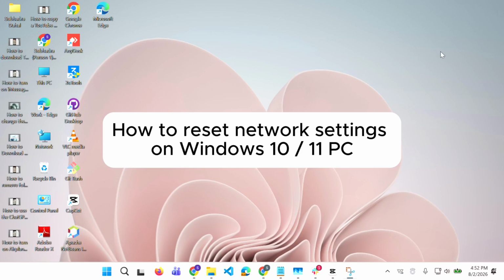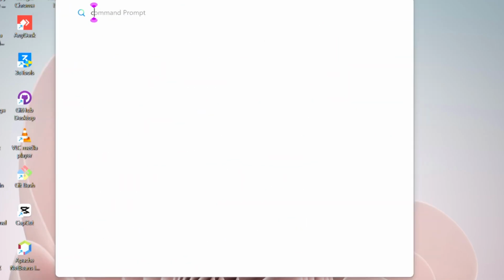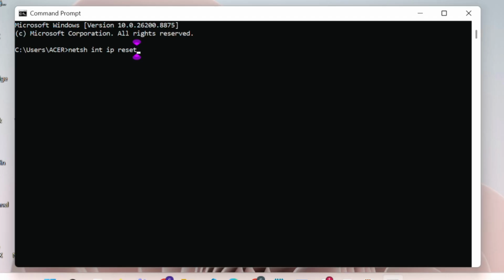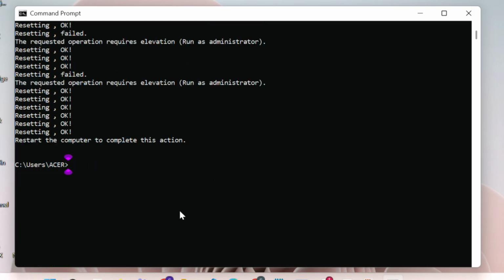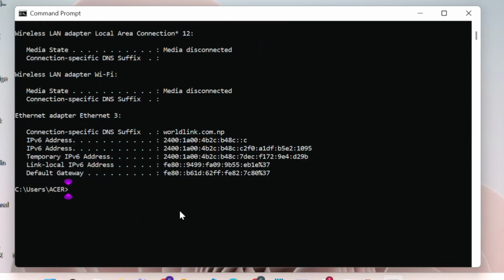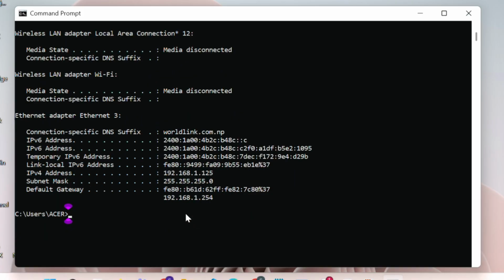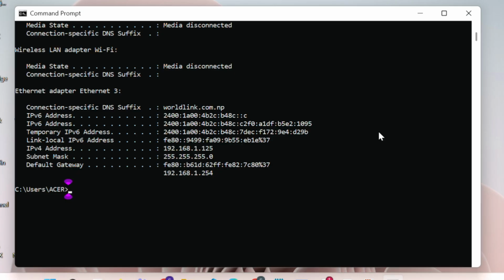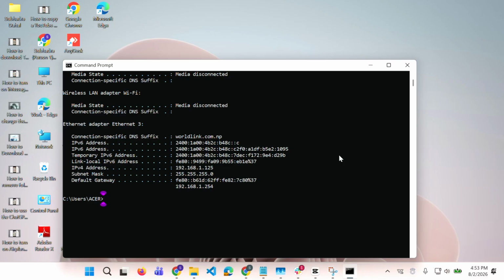How to Reset Network Settings on Windows 10 or 11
Learn how to reset network settings on Windows 10 or 11 in this step-by-step tutorial. If you're experiencing internet connection issues or network errors, this guide will show you the quickest way to reset your network settings and restore your connection.

In this video, you'll learn how to reset network settings on Windows 10 or 11, perform a network reset on Windows 11 and network reset on Windows 10, and use Windows network troubleshooting to fix network problems on Windows. This Windows PC tutorial walks you through the entire process from start to finish.

Timestamps:
0:00 Introduction
0:18 Reset Network Settings on Windows 10 or 11